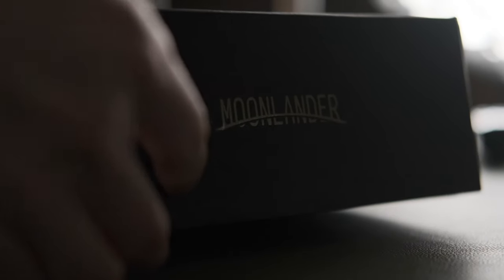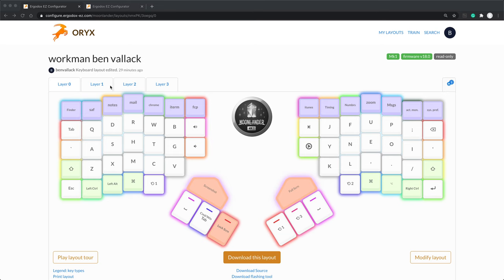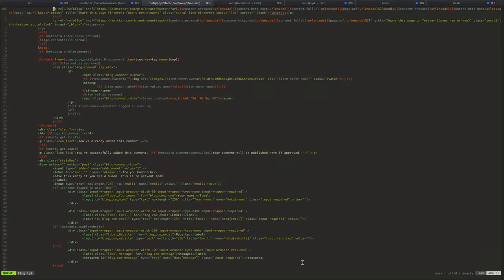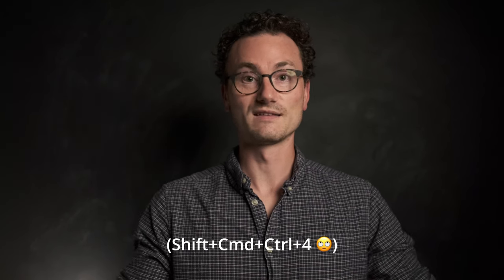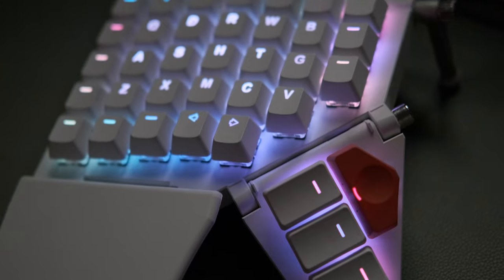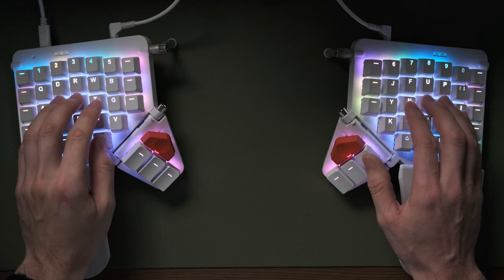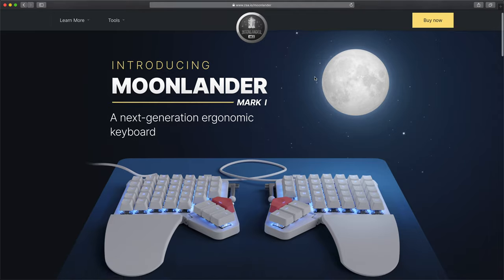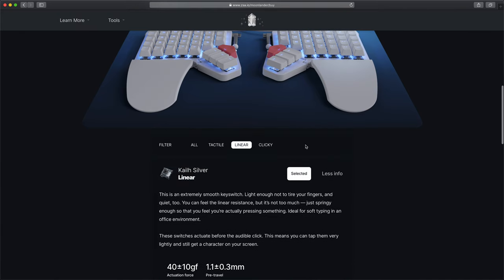Moonlander Split Keyboard Review, Sound Test & Walkthrough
Timestamps below. I hope you enjoy this detailed review of the Moonlander keyboard and walkthrough of how I have it set up for use. This is a really interesting keyboard but it has a few caveats that you should be aware of if you haven't used a spilt keyboard before. This is to do with home row orientation when using a mouse, it's just not as easy to return from using the mouse due to not having your other hand to help you find your home orientation.

Correction: please note I incorrectly refer to the keycaps as DSA.

Ethics:
I bought the Planck EZ myself. Then ZSA sent me the Moonlander in exchange for the unboxing and ‘how to tent’ videos. They let me keep it so the rest of the videos are purely my own thoughts on it without any input or approval from them.

I also look at the columnar design and what it's like to switch between columnar and ortholinear.

The Moonlander has the DSA keycap profile which makes it possible to easily change layouts which is one of the hardest but most rewarding things I've done in my computer career!

There's also a full walkthrough of the Oryx configuration software, looking at changing backlight colours and setting up macros and layers.

We also have a quick look at build quality, purchasing choices and of course a quick sound test to compare the sound of my Moonlander with Kailh Silver to the Planck EZ with Cherry MX Brown and my 2016 Mac Book Pro for reference.

Contents:

0:00 - Titles
0:17 - Introduction and background
0:28 - The problem with split keyboards
2:16 - Intro to my layout and rationale behind Planck commonality
5:23 - Columnar design
5:53 - Keycap profile and changing keyboard layouts
7:23 - Dealing with printed keycaps that aren't being used for that purpose
7:48 - Tenting, thumb cluster angle and thumb key distance
8:58 - Oryx configuration software walkthrough
10:28 - Using the keyboard on multiple devices
11:07 - Layout tours in Oryx
11:37 - Purchasing choices and switch selection
12:36 - Build quality
13:37 - Sound test and comparison
14:28 - Farewell for now!

As is the case with most of the content on my channel this video is about my own real-life experience with the keyboard and explores what it's actually like to live with. I am actually using this as my main day-to-day keyboard on my mac. This keyboard was gifted to me by ZSA but they didn't ask me to make this video - it's all my own personal experience with it.